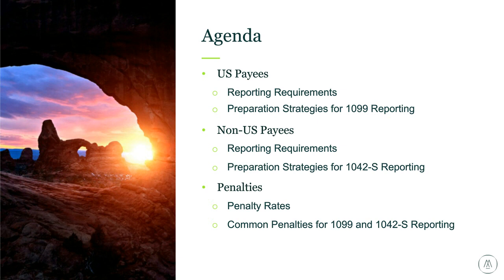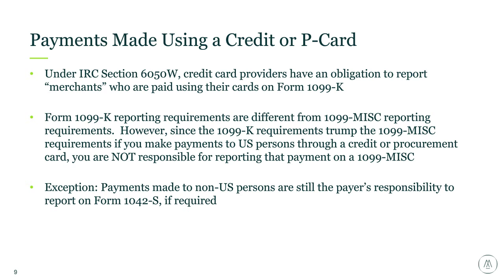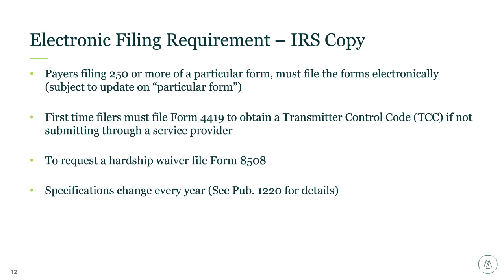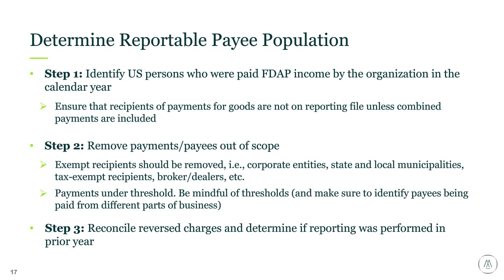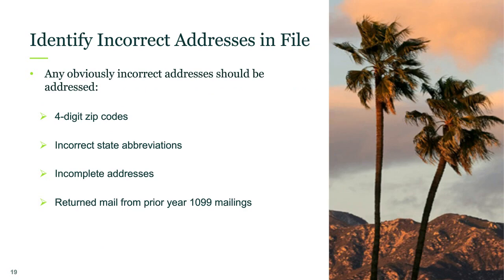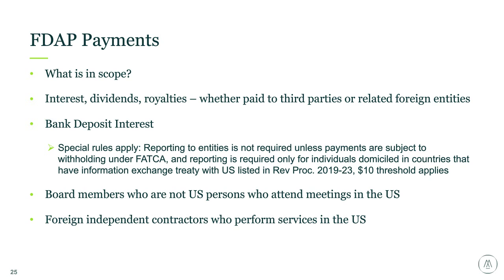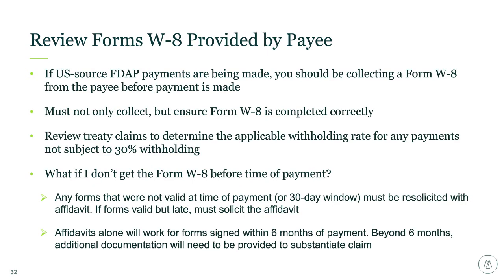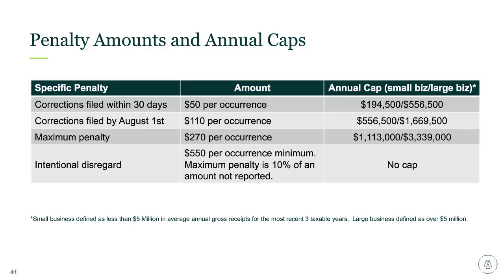1099 and 1042 S Reporting Your Vendors: Tips for Success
A Moss Adams webcast, presented by Jill Dymtrow, Director, and Erin Fennimore, Director, on August 27, 2020.

Reporting vendors on Forms 1099 and 1042-S comes with unique challenges each season. Due to constant business interruptions of 2020, this season may be one of the most challenging yet.

Join us for an on-demand webcast exploring key strategies for efficiently fulfilling your filing obligations before year-end.